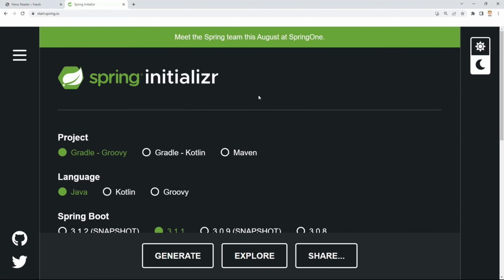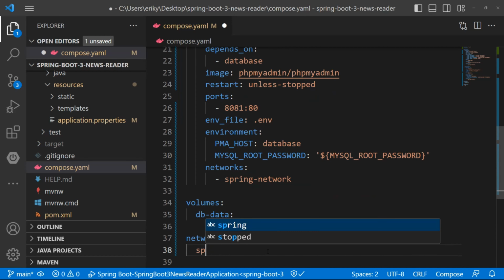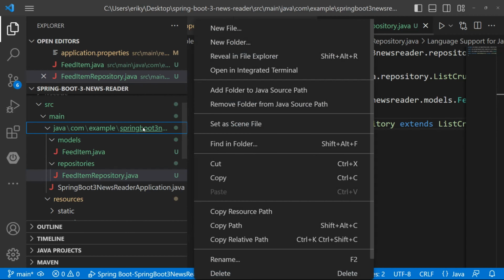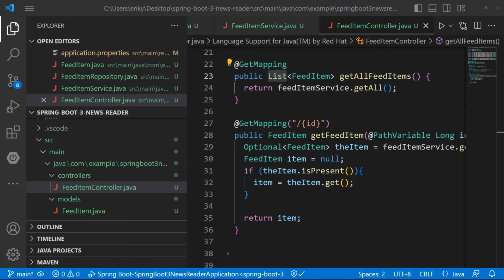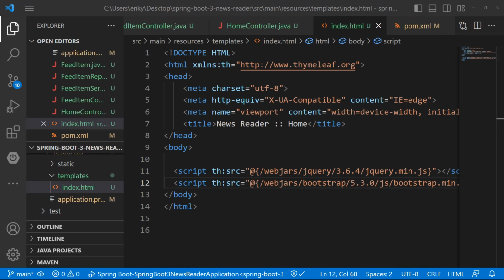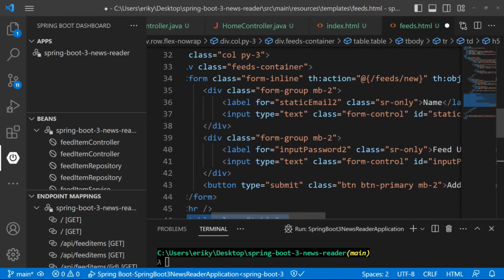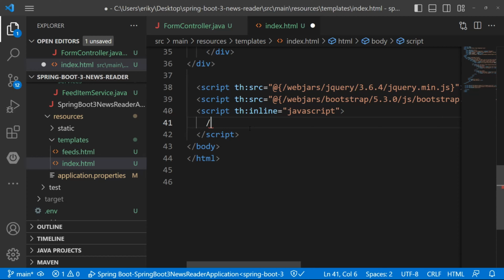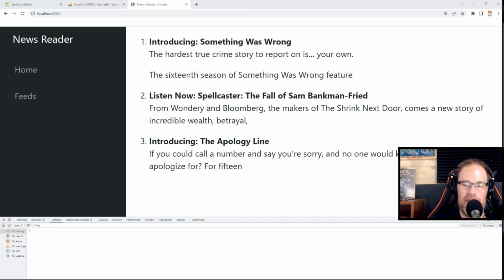Build Your Own News Reader From Scratch with Spring Boot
Today we have another beginner-based web fullstack project - building a news reader with Java Spring Boot, Thymeleaf and a few bits of jQuery!

News Readers are a popular type of fullstack projects for the beginner / intermediate developer. A news reader commonly works by allowing you to store several URL links to RSS feeds all over the web. RSS is a popular XML based format which is most commonly used for publication syndication.
In other words, most news, entertainment, gaming, podcasts and blogs all rely on RSS to announce updates of their products and services.

In this small application, we'll construct two pages: a homepage and a feeds page.
The home page will attempt to query all the RSS feed urls you have stored in the database, and try to display them sorta legibly.
Then we have a feeds page which is used to add new Feeds to your list.

I hope you have a lot of fun with this project, and that it inspires you to pursue your own creative design!

🔗Grab My Other Products Available:
- Packaging a JavaScript Frontend in Java Spring Boot

- Build Your First Web Service with Java Spring Boot

===---=== Chapters ===---===
00:00 - Introduction
00:18 - News Reader Demo
01:25 - Start.spring.io setup
02:28 - Updating compose.yaml for Docker
08:38 - Inspecting the Docker containers
09:03 - Testing phpMyAdmin
09:34 - Updating the application.properties
10:08 - Creating the FeedItem Model
11:43 - Creating the FeedItemRepository interface
12:21 - Creating the FeedItemService service
15:10 - Creating the FeedItemController rest controller
17:42 - HomeController controller for our default page
19:50 - First iteration of index.html
20:51 - Adding Bootstrap and JQuery webjars
24:31 - Adding controller support for the feeds page
25:44 - Updating the feeds.html with input form
30:23 - Submitting HTML forms to a FormController
32:51 - Fetching RSS feeds with jQuery
39:43 - Wrapping up